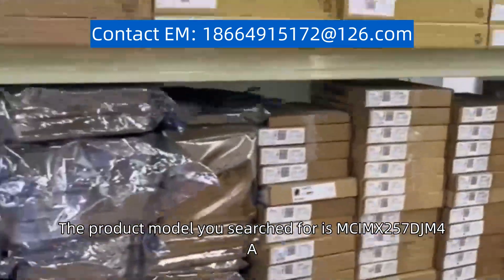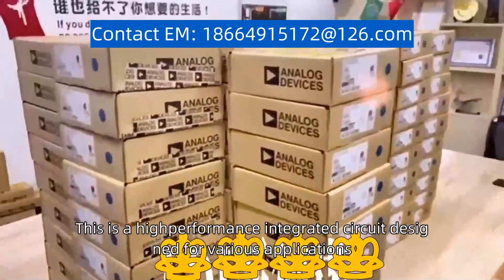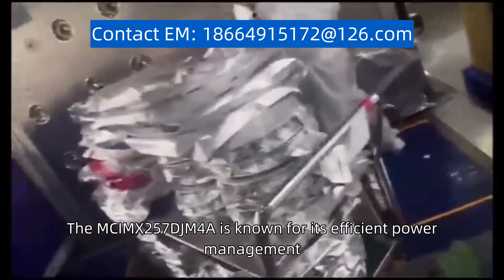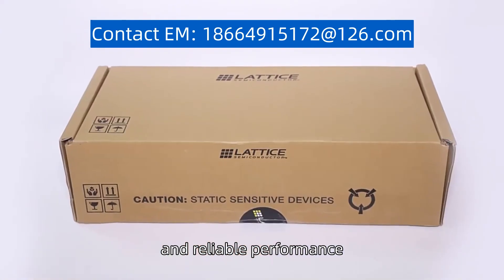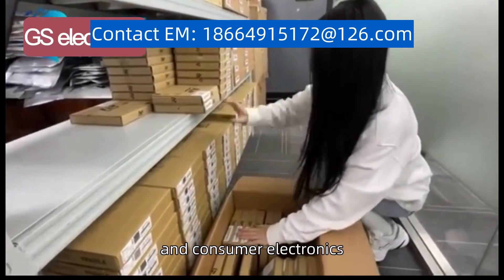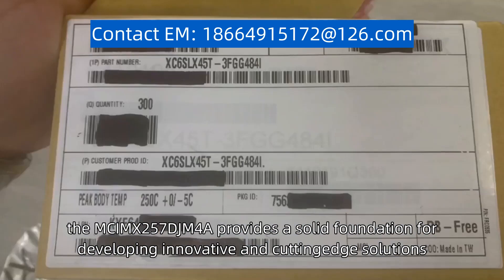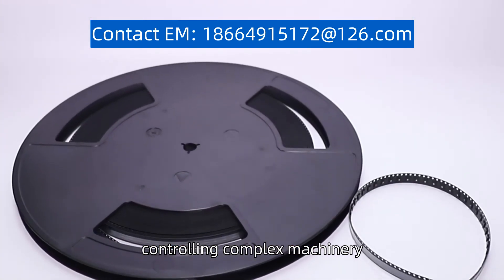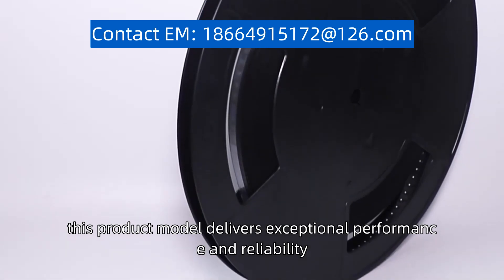MCIMX257DJM4A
The product model you searched for is "MCIMX257DJM4A". This is a high-performance integrated circuit designed for various applications. It offers advanced features and capabilities to meet the demands of modern technology. The MCIMX257DJM4A is known for its efficient power management, fast processing speed, and reliable performance. It is widely used in industries such as automotive, industrial automation, and consumer electronics. With its robust design and versatile functionality, the MCIMX257DJM4A provides a solid foundation for developing innovative and cutting-edge solutions. Whether it's powering autonomous vehicles, controlling complex machinery, or enhancing user experiences, this product model delivers exceptional performance and reliability.